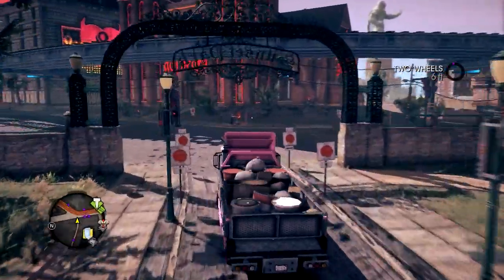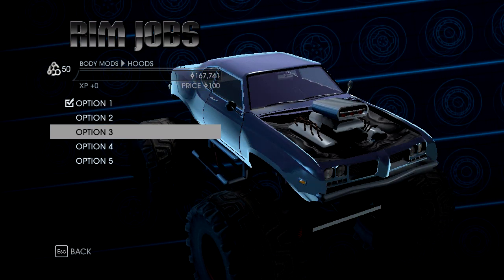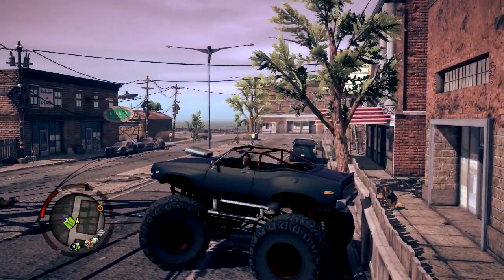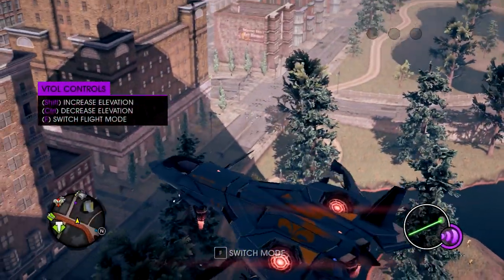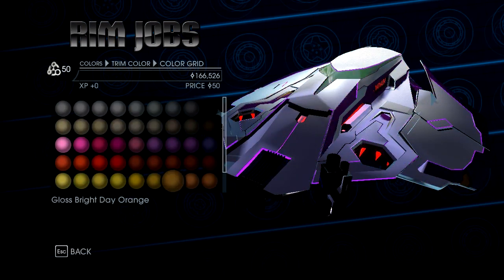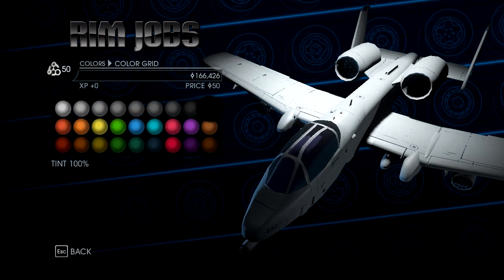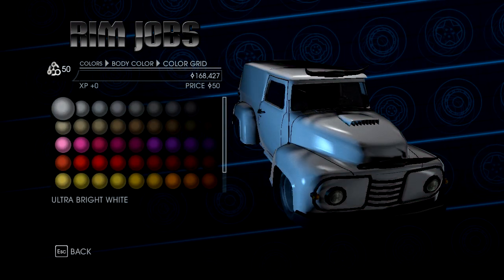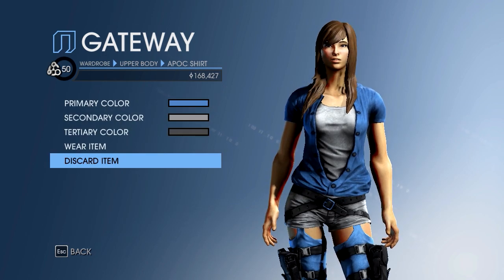Saints Row 4 Mods: Customize Any Vehicle Plus Wardrobe Color Changer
This video features the Customize Any Vehicle Plus Wardrobe Color Changer Mod by Idolninja for Saints Row IV. You can download this mod, and support Idolninja by going to his

CPU: Intel I5-4670k
GPU: MSI Radeon HD 7790 OC Edition
Memory: 8GB Kingston HyperX Blu DDR3-1600MHz